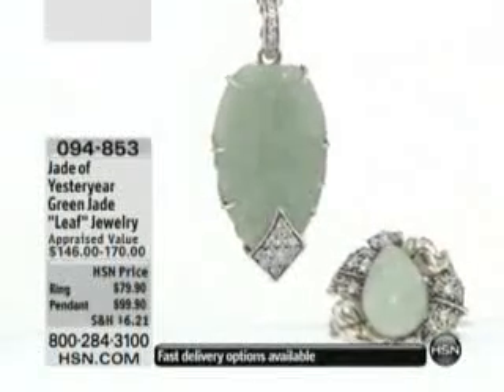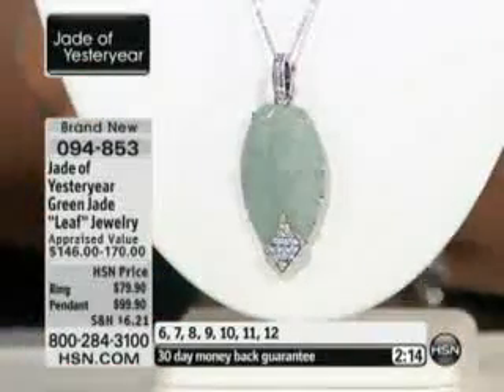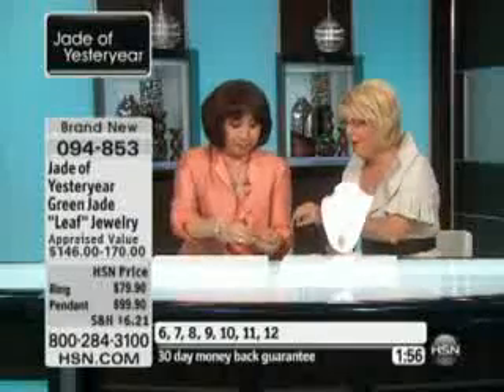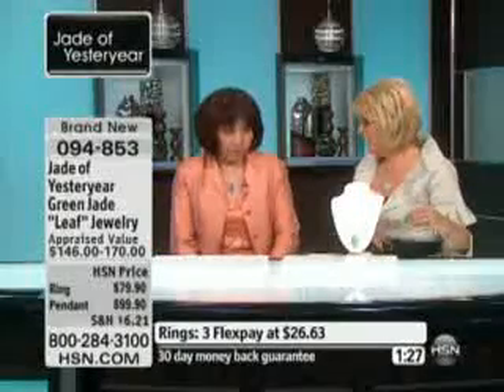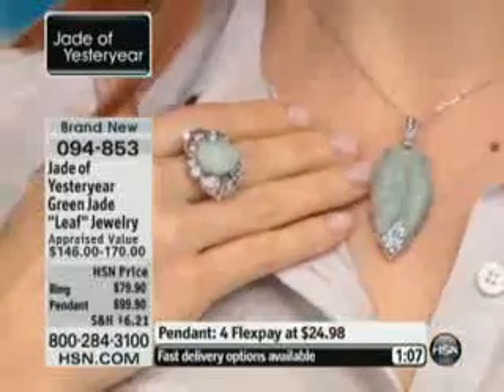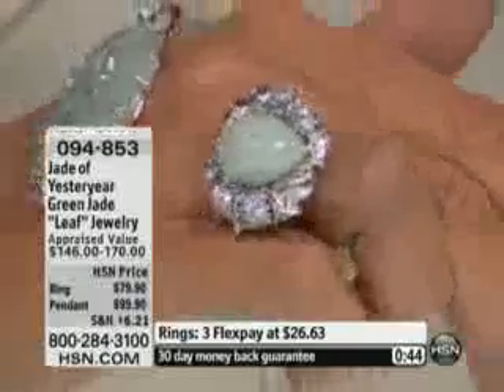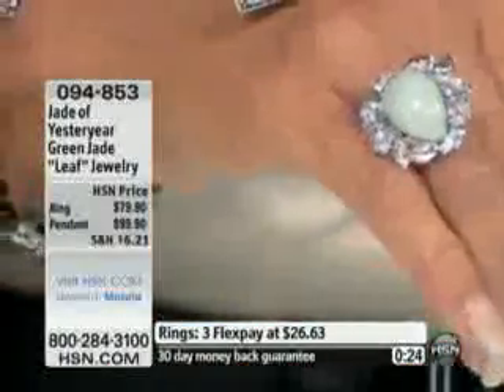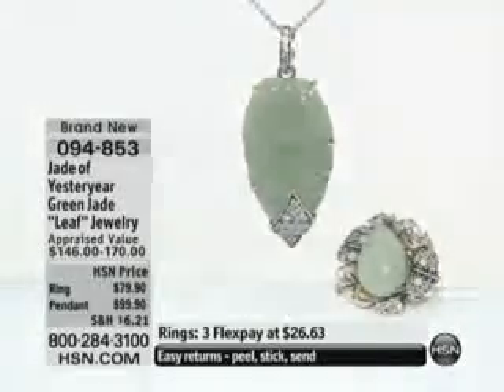Jade of Yesteryear Green Jade &quot;Leaf&quot; Sterling Silver Ring Jade of Yesteryear